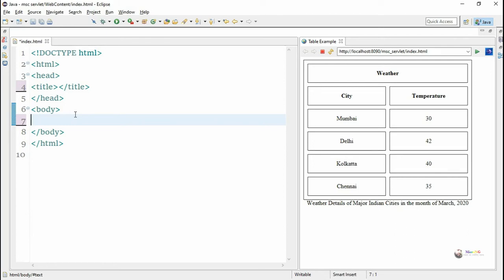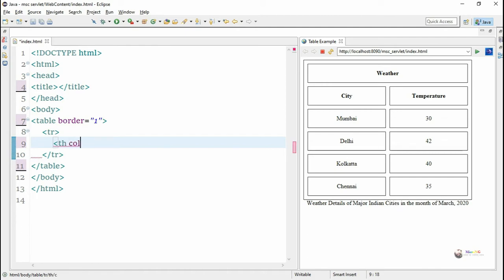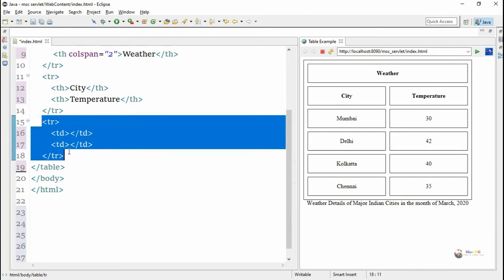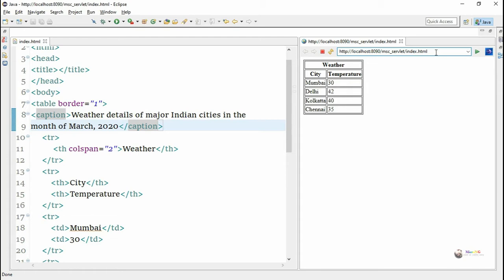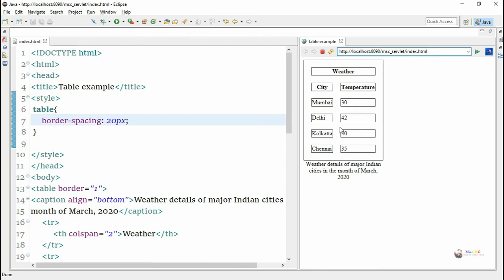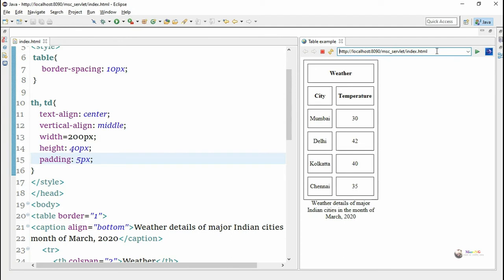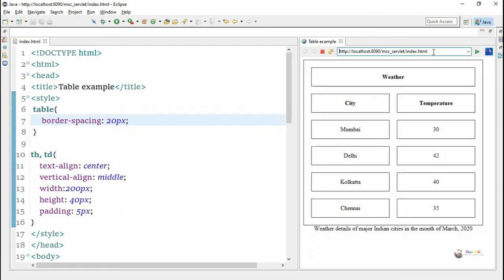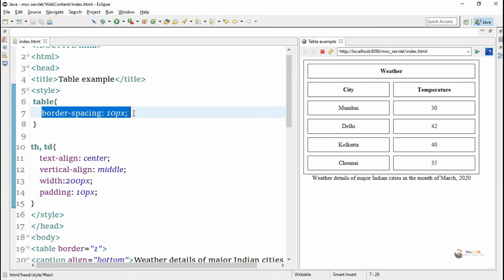html tutorial for beginners - html table cellspacing cellpadding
Html table cellspacing cellpadding
Design a web page with table tag to demonstrate cellspacing and cellpadding